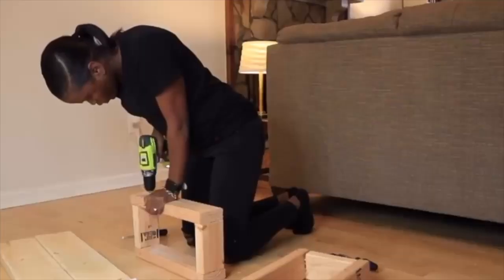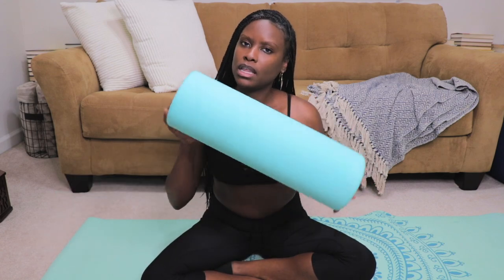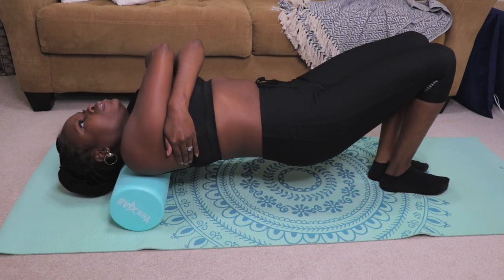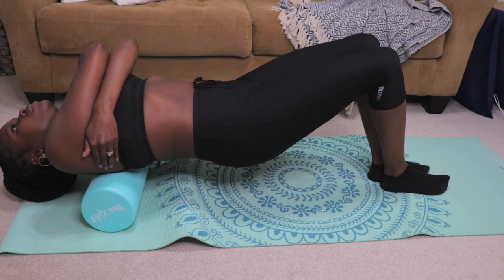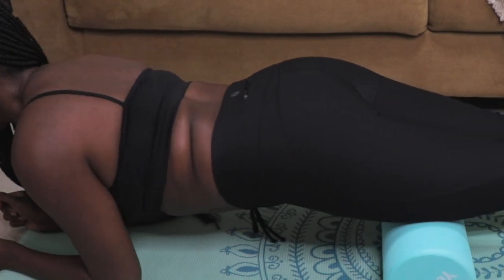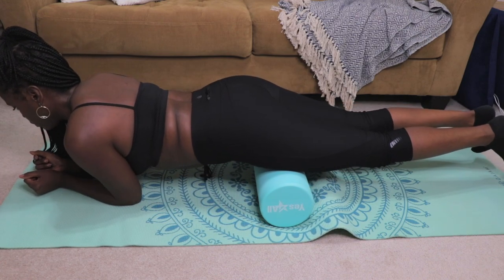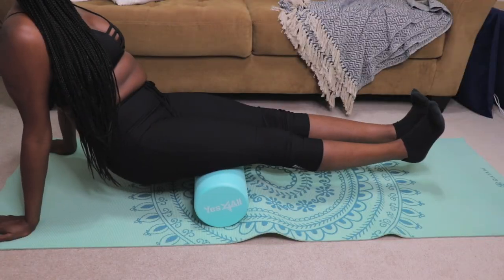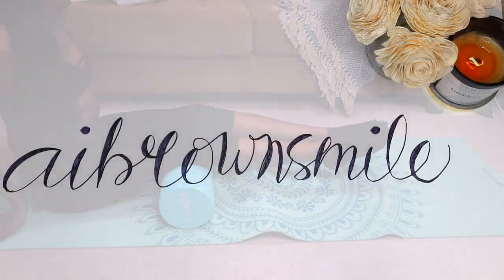aibrownsmile | 3 Beginner-Friendly Foam Roller Stretches: Upper back, Quads and Hamstrings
Hey Smileys hey!! It's time to take a stretch break. You know what I always say...stretch more, stress less! A foam roller is an effective and affordable way to ease muscle tension and relieve body aches and pain. Foam rolling improves range of motion and increases flexibility. This stretch break features 3 beginner-friendly foam roller stretches that have become my favs. Let's get rolling!

XoXo,
AI

smil·ey
/ˈsmīlē/